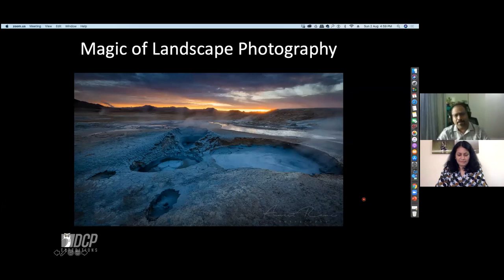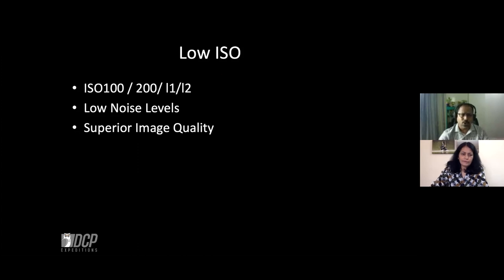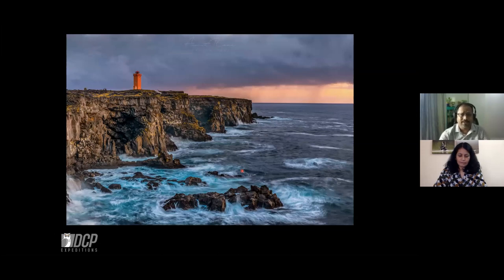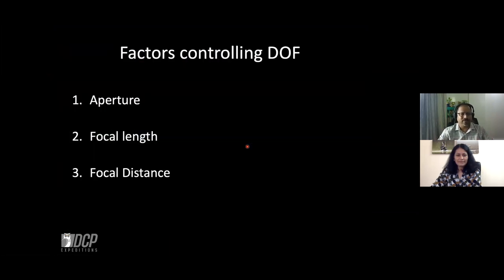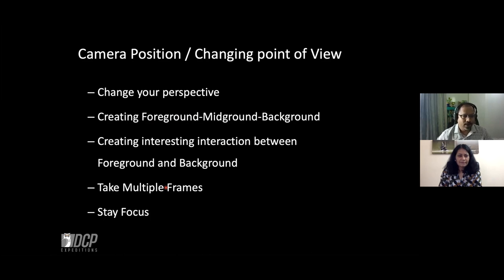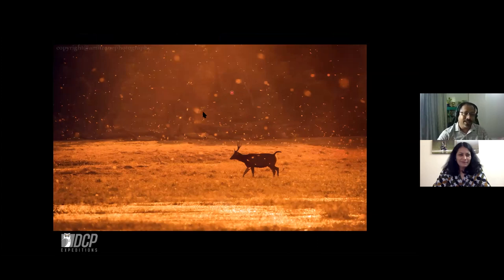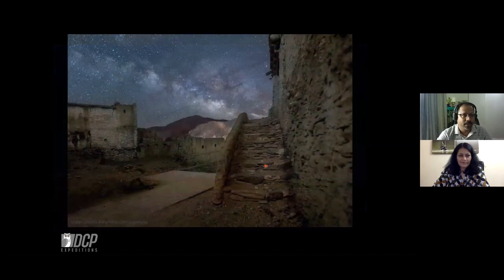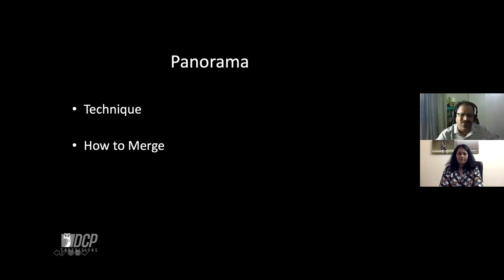Wildlife Conservation of India(WCI) Presents,Magic of Landscape Photography by Mr.Amit Rane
Recording of webinar "Magic of Landscape Photography "
Wildlife Conservation of India(WCI) Presents
Live free Webinar on “Magic of Landscape Photography “
Speaker : Mr.Amit Rane ,Wildlife and Travel & Photographer, Mumbai
Date : 2nd August ,5 pm - 6 pm (IST)